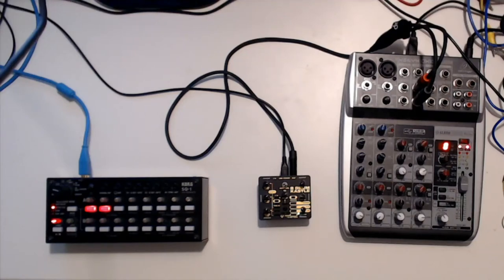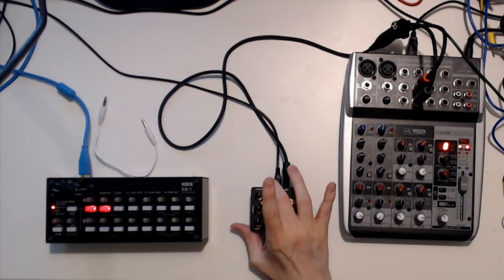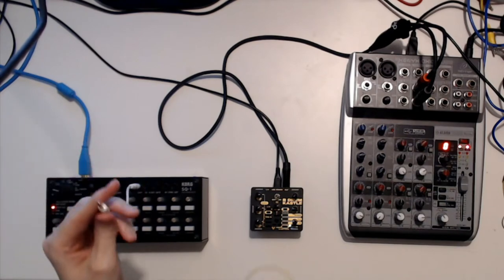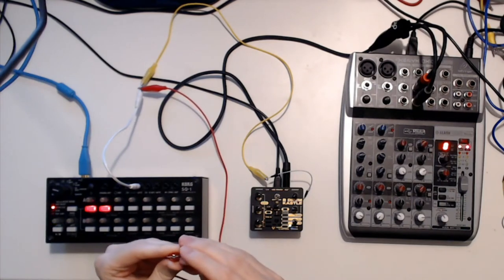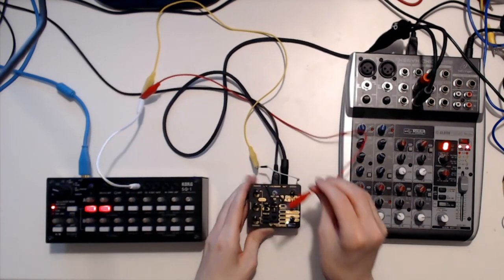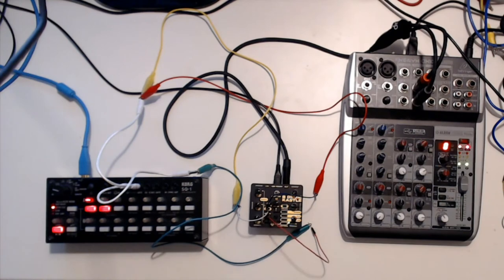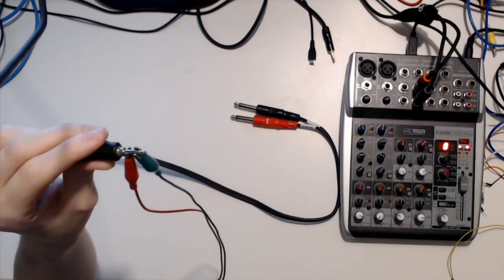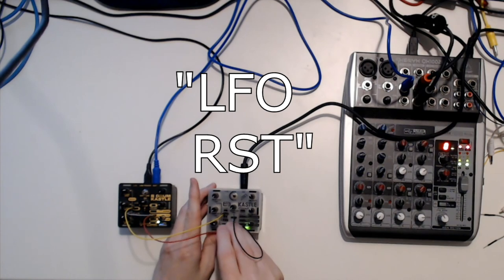Kastle tutorial: Attaching extra patch cables with alligator clips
Here I show how to connect a 1/8 inch [3.5mm] patch cable to a patch wire device, like the Bastl Kastle, without using the builtin I/O. Short answer: Alligator clips. As far as I know this is safe with MOST devices, but follow these instructions at your own risk!

Things not covered in this video:

- AC/audio range: This video assumes modular-to-modular connections. I don't explain the difference between AC and DC coupling, or the significance of voltage ranges (the Kastle uses 0 to 5 V, but some modular devices have wider ranges that some audio devices might deal badly with).

- Three-ring plugs: If you find a 1/8 inch style cable with THREE rings: Proceed with caution and look up your SPECIFIC device, there are multiple standards for these and ground is not always in the same place. Beware anything Apple.

- Where to get alligator clips: If you can't find a store, Amazon has them:

- Grabber wires: These won't help you with a patch cable, but they're really helpful for certain kinds of arduino boards, if you don't want to solder a pin header

- Thonkinconns: You have to order these from England but you can use these with breadboard or expert board. They're better with expert board or a situation where you can solder them in place, in my experience they fall out of a breadboard really easy.